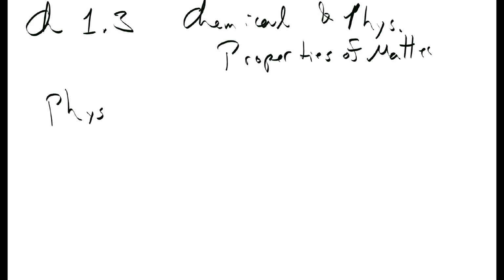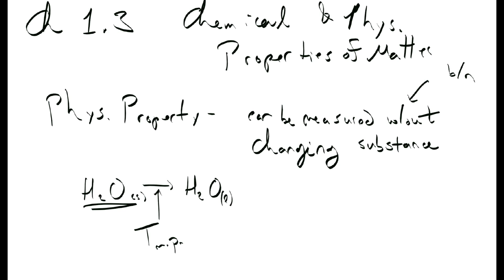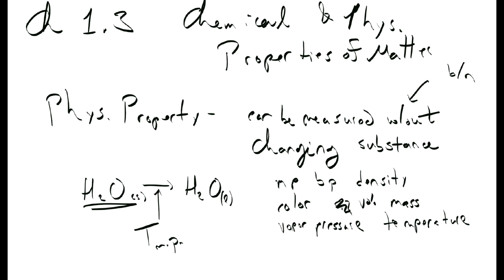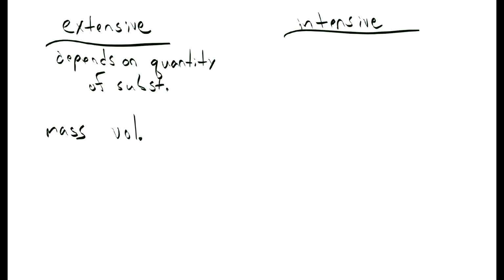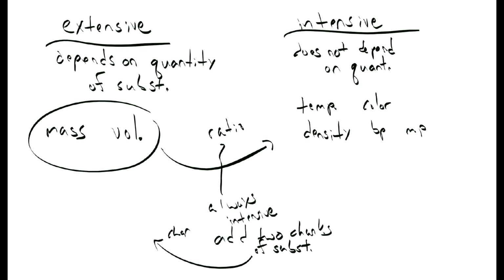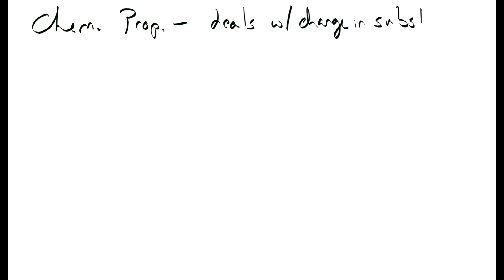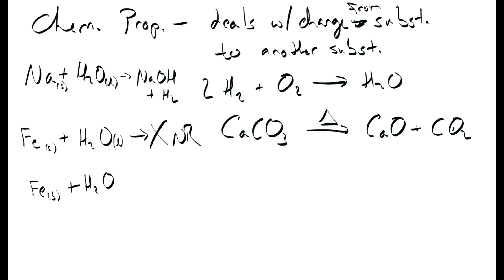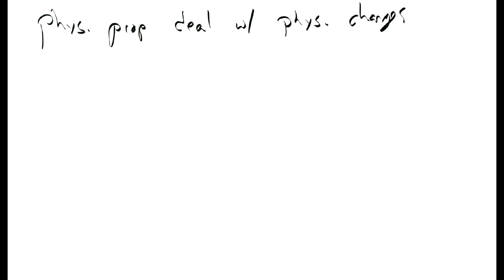Chapter 1 - Part III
Ch 1.3